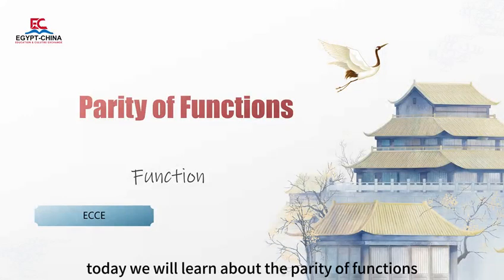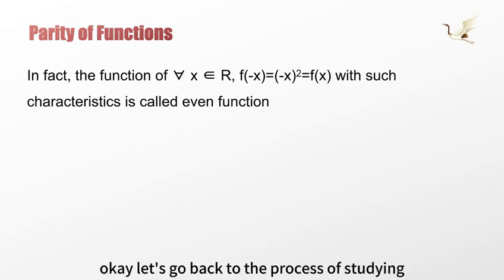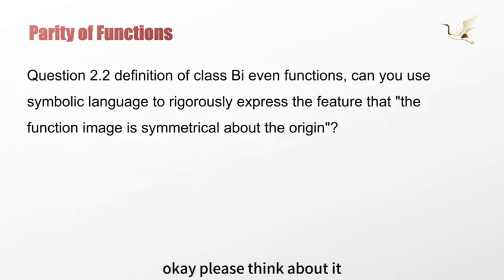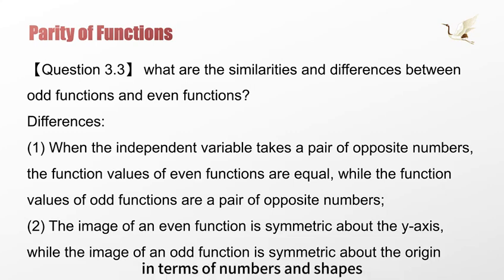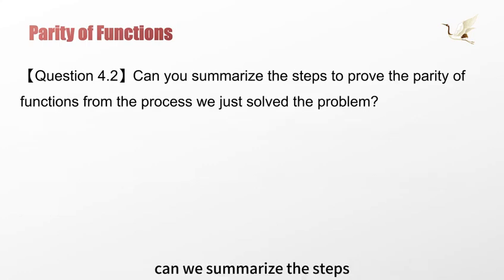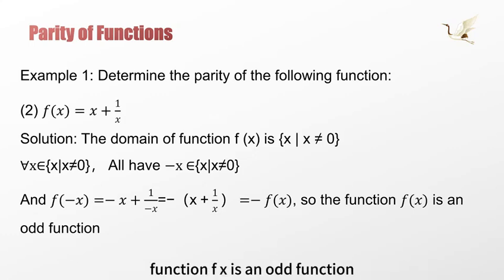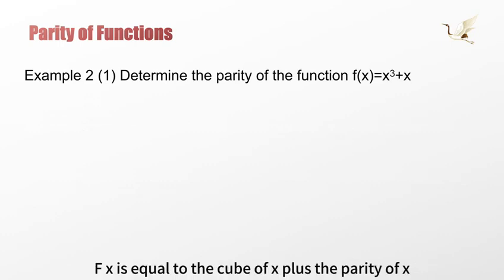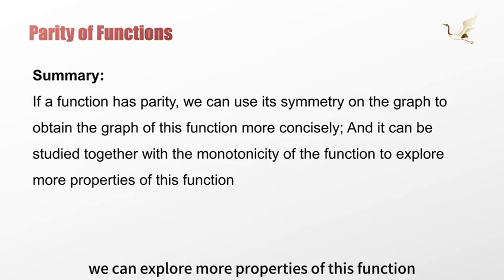🚨CSCA · Math Section 14·parity of function